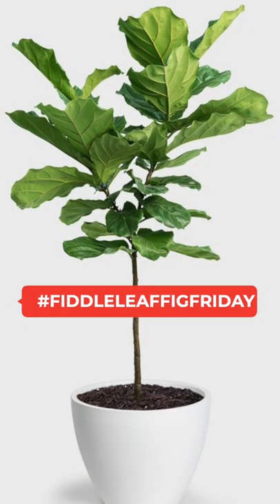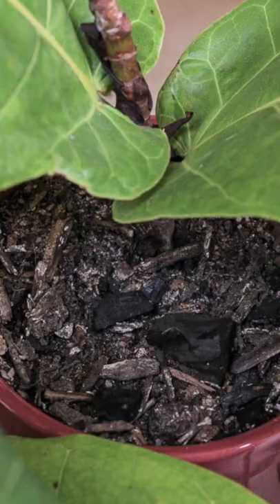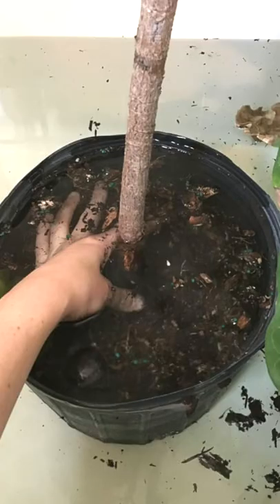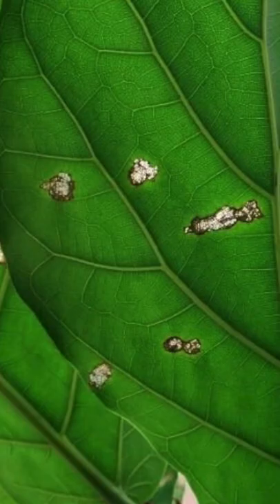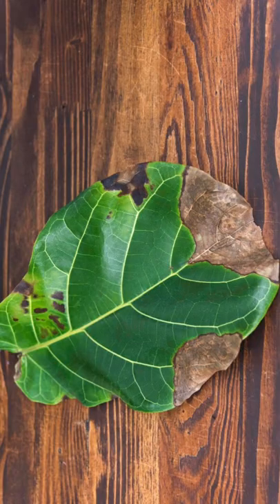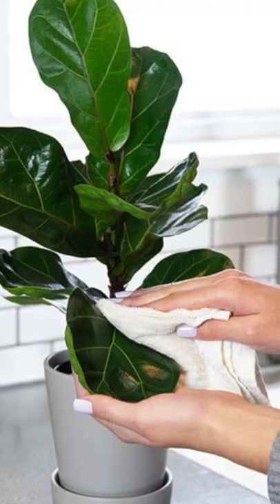Do this EVERY SINGLE WEEK with your plant 🪴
Are you starving your fiddle leaf fig? Try our top-rated Fiddle Leaf Fig Plant Food now

--- ⭐ The importance of checking in with your plant once a week.

Follow fiddleleaffigfriday on Instagram!